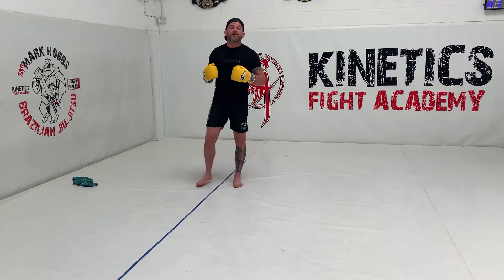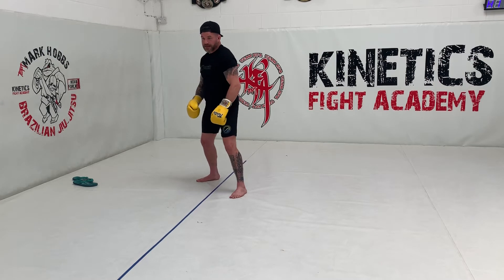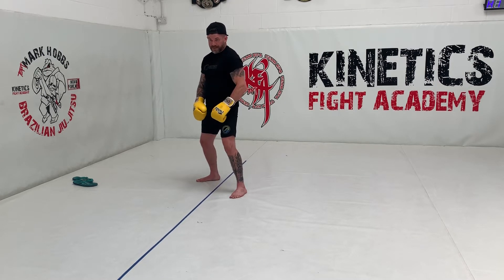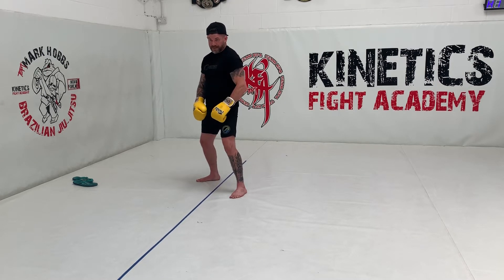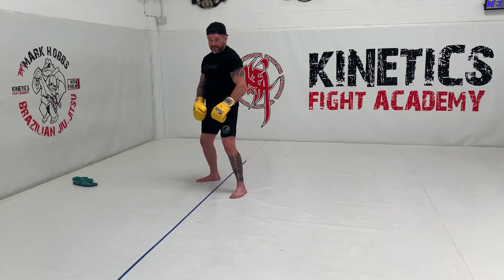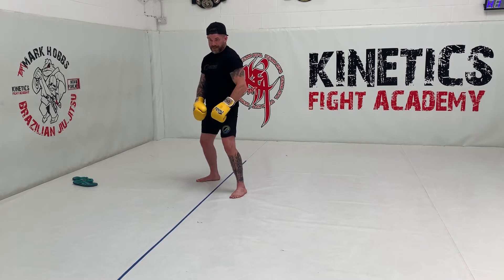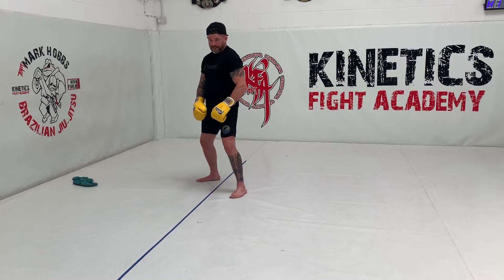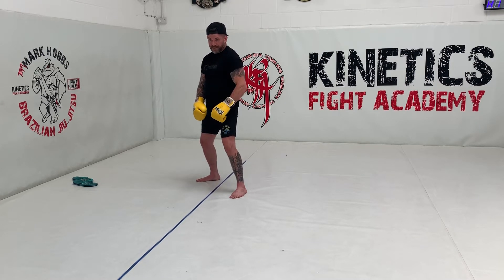Muay Thai basic defence drill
Learn the basic Muay Thai defence skills of slip block and lean back or fade and then let’s put this in a simple partner drill